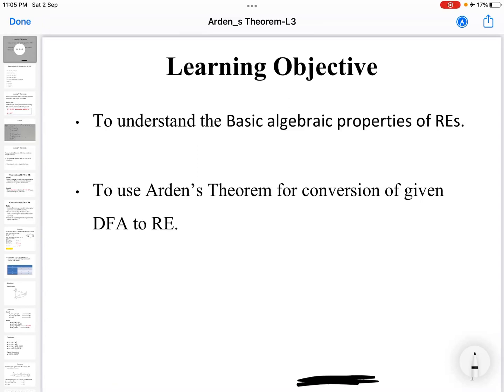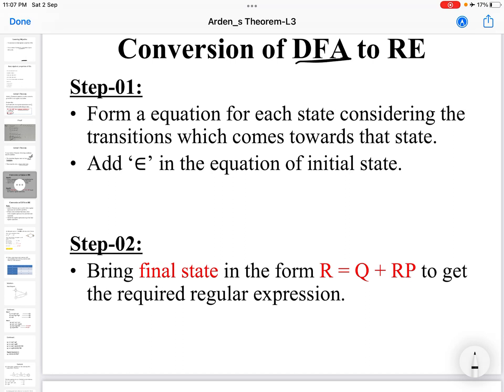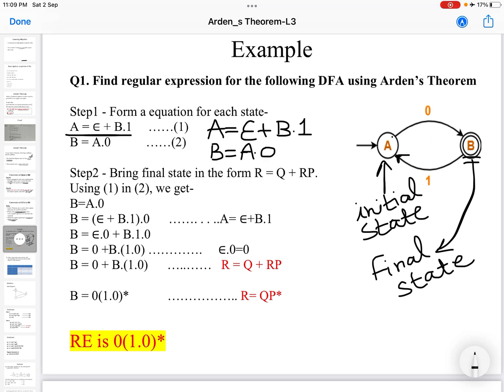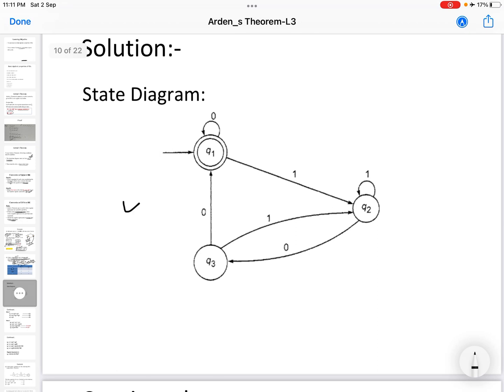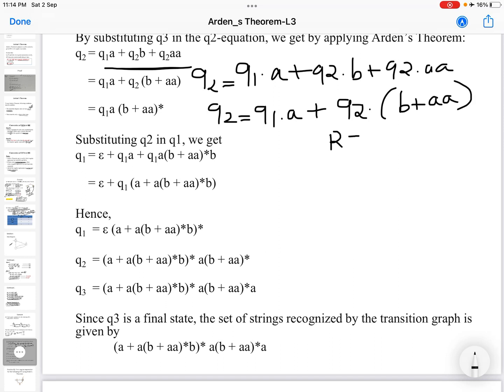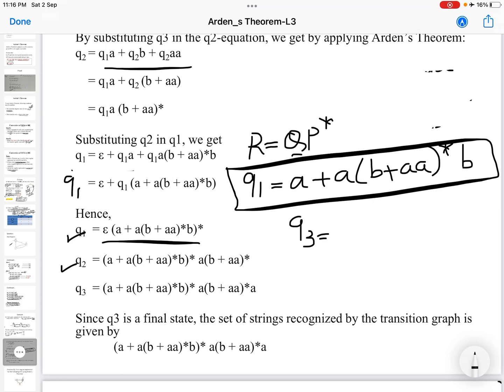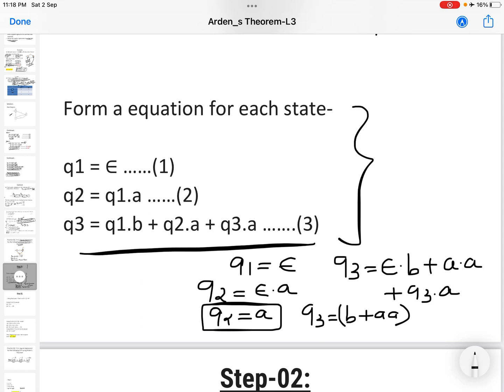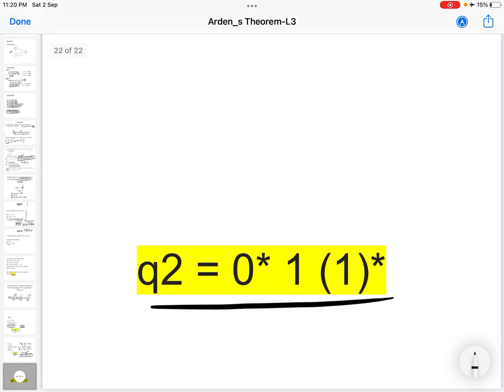Module 2.5: Ardens Theorem- Theoretical Computer Science